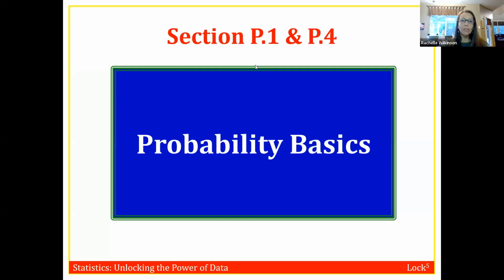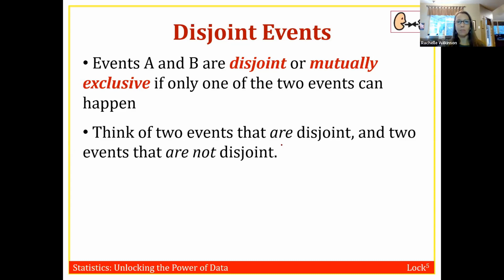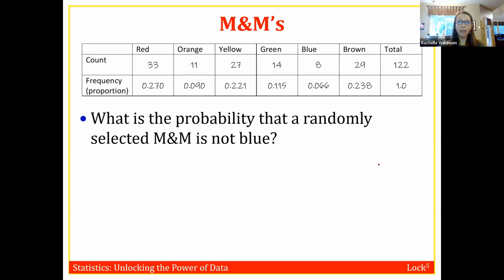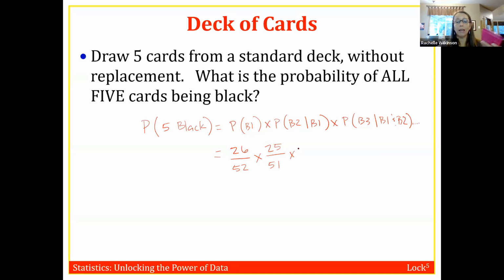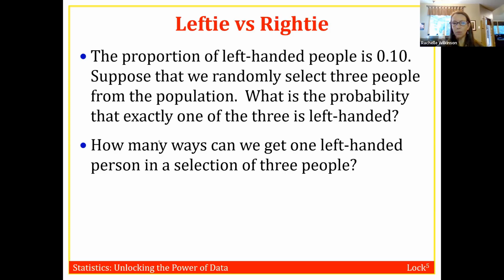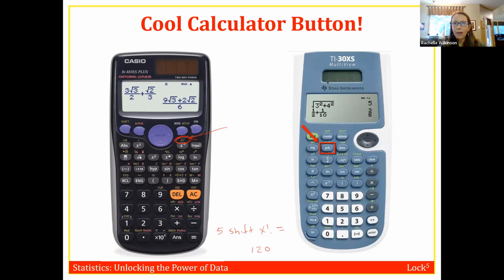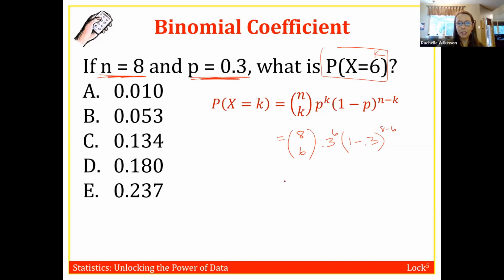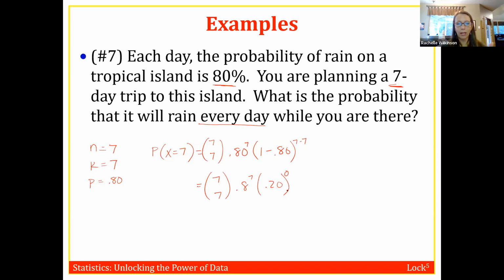Class Recording, Lock Sections P.1 and P.4